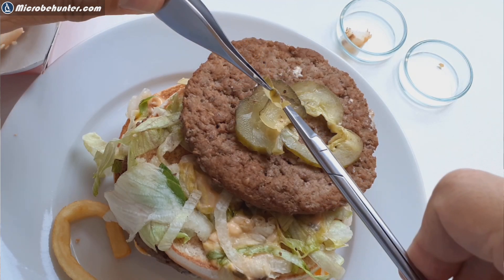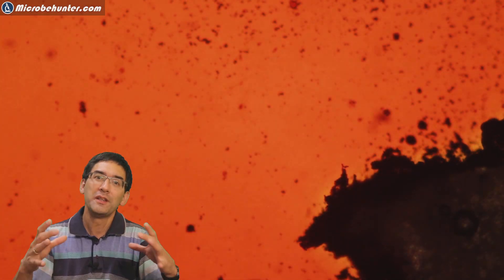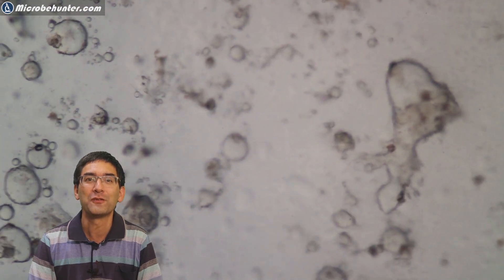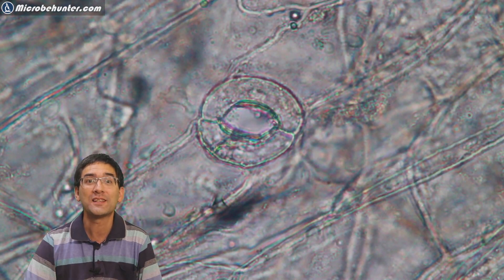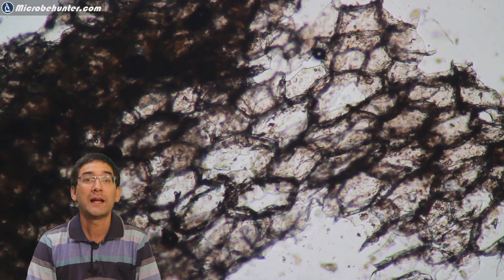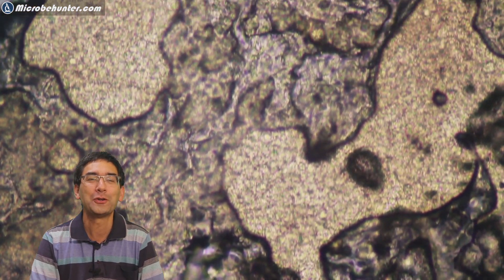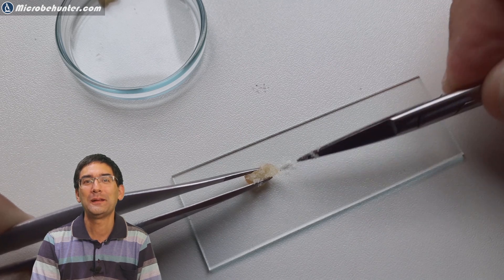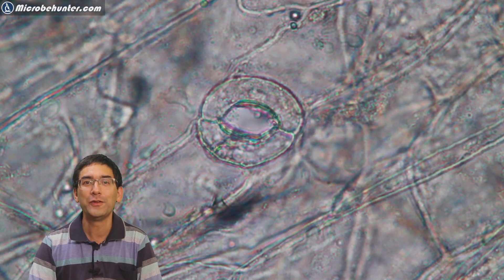I put a BIG MAC under the Microscope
I put the different parts of a Big Mac hamburger under my microscopes to see how they look like. 🔬 161